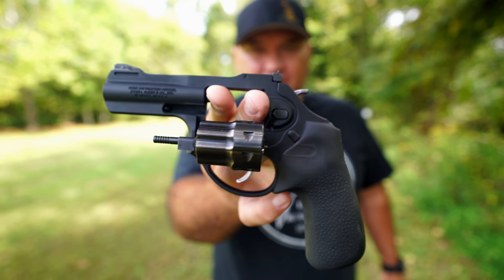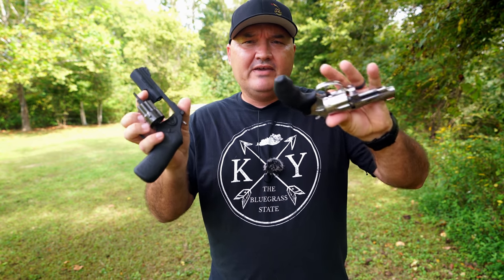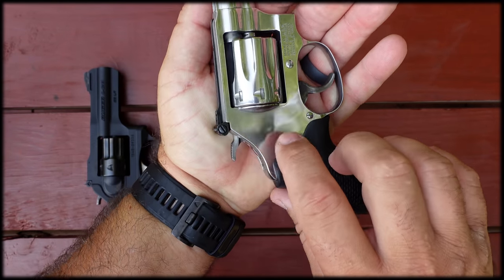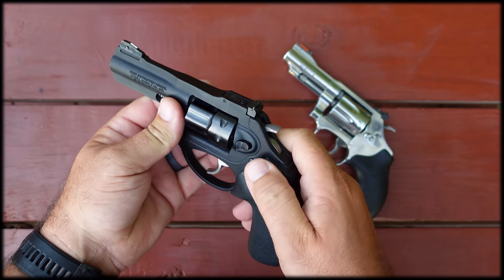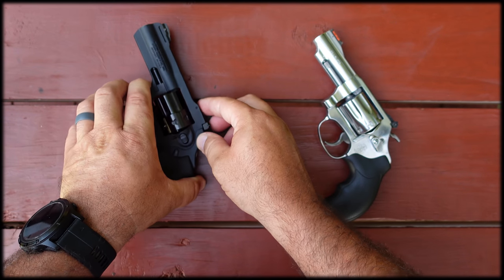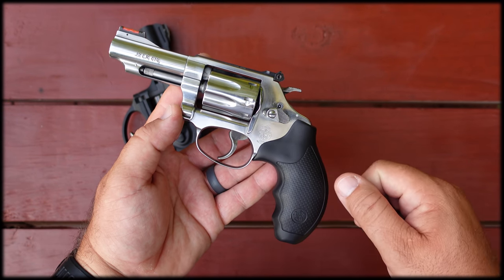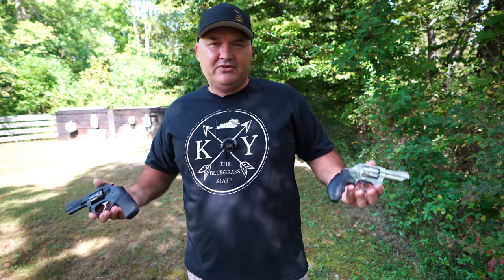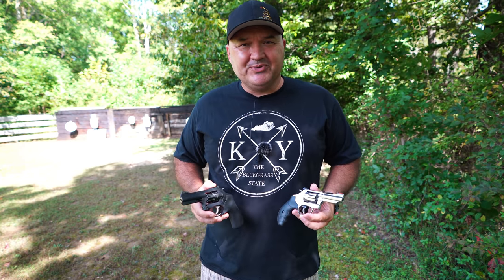S&W Model 63 vs Ruger LCRx TABLETOP COMPARISON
2 fine .22lr kit guns together in this comparison video. Smith and Wesson Model 63 and the Ruger LCRx.